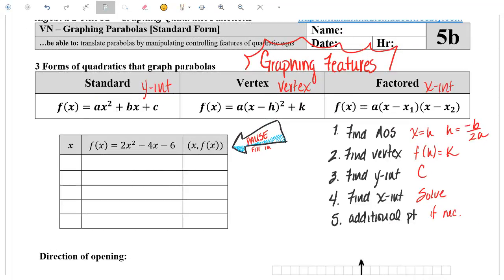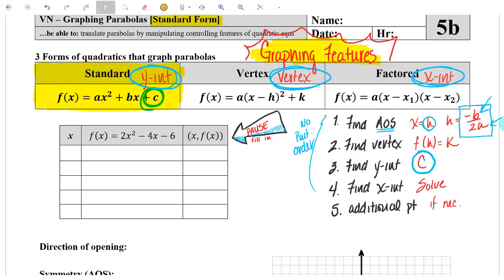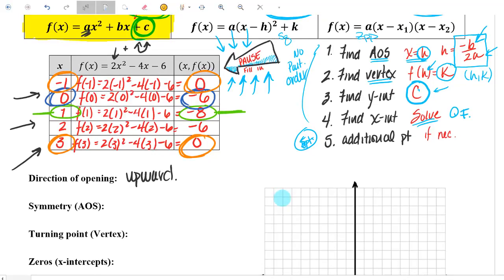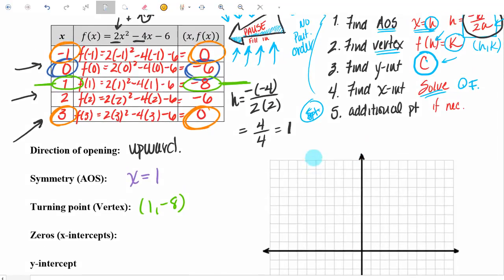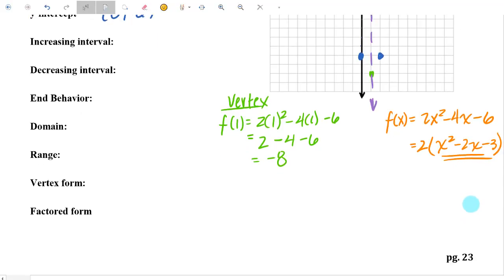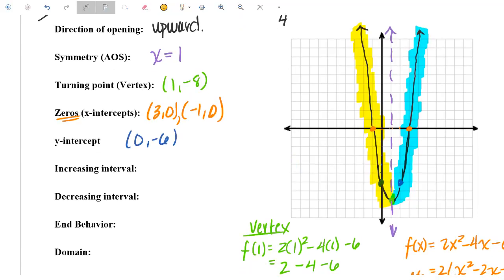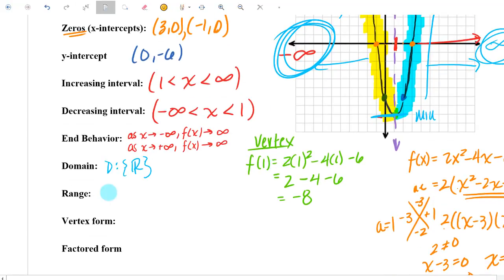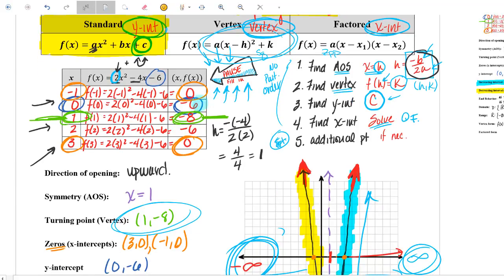VN - Graphing Parabolas [Standard Form] 17.18